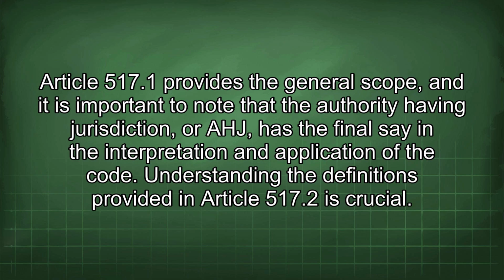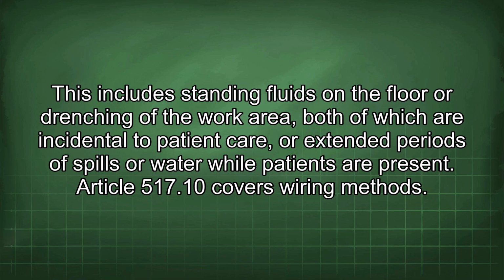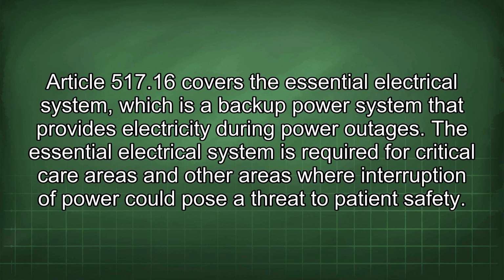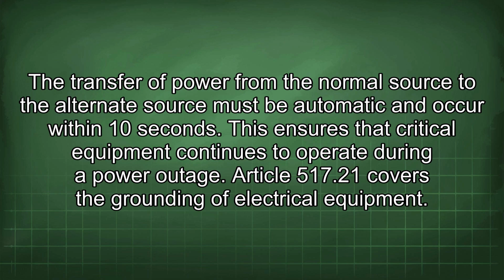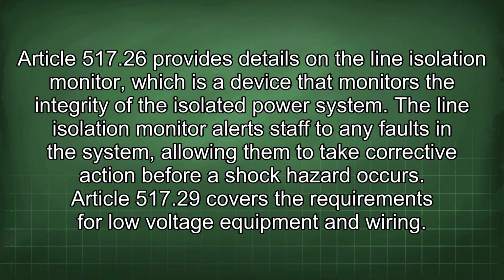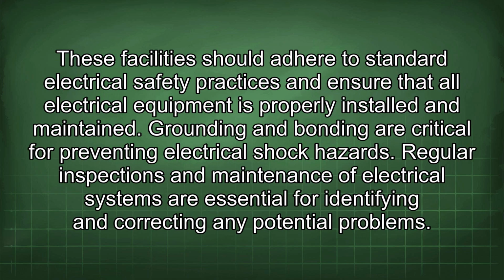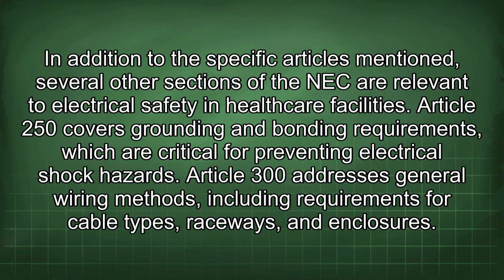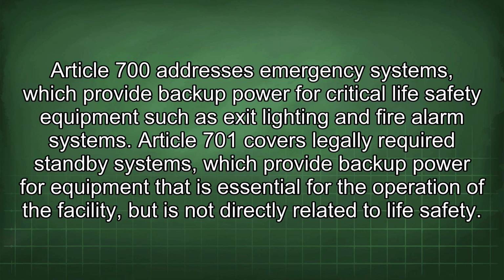NEC Article 517 Part II Applicability Explained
Learn about the scope of NEC Article 517 Part II. This video clarifies whether it applies to medical and dental offices. Understand the requirements for electrical safety in healthcare facilities.